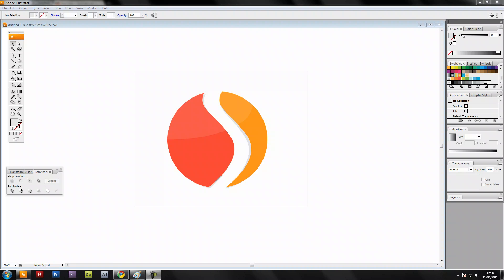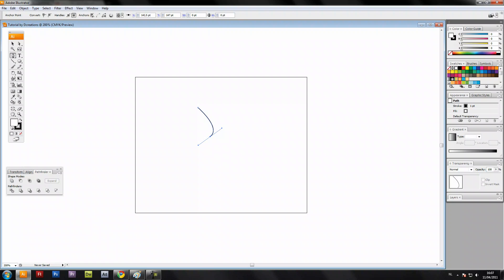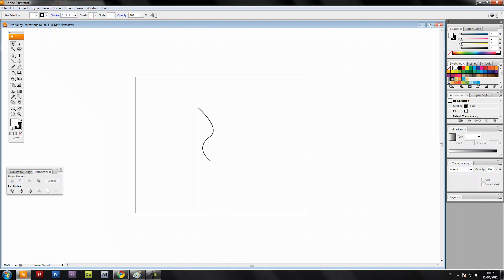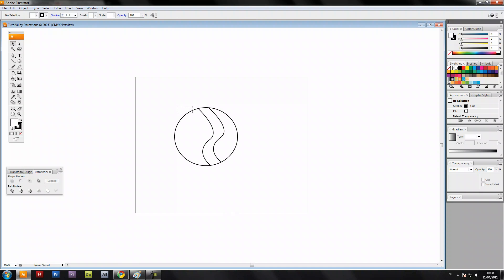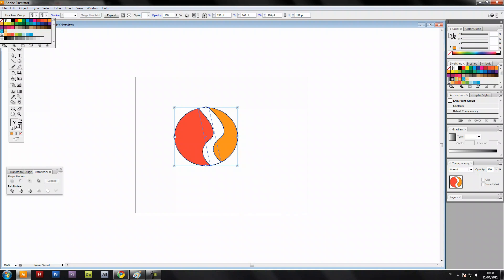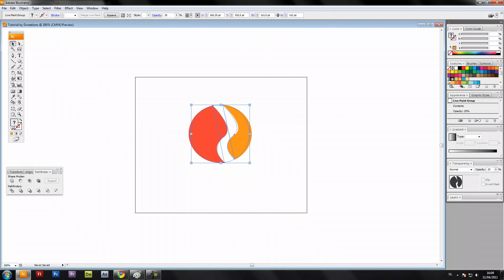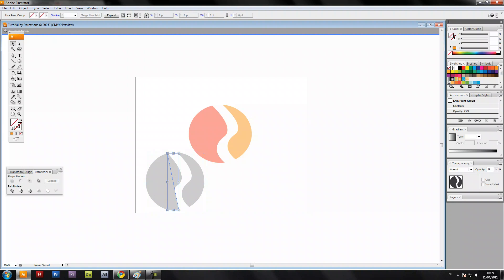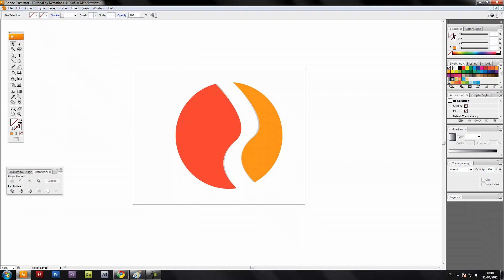How to create your first logo in Adobe Illustrator [HD]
take your first steps to unlimited qualities!